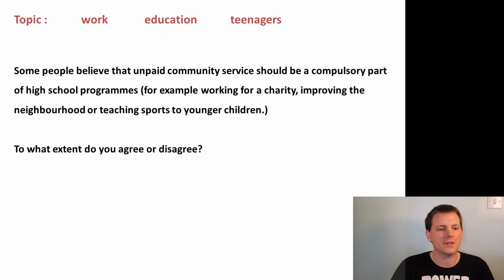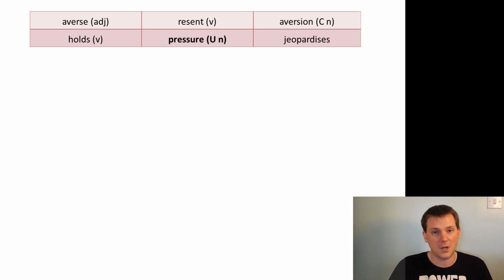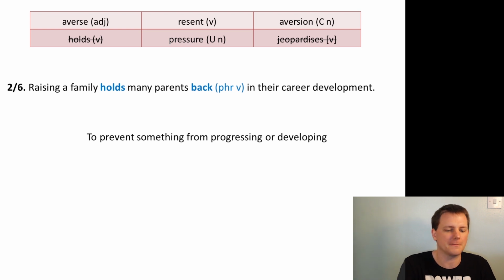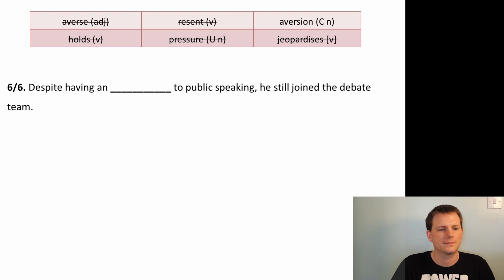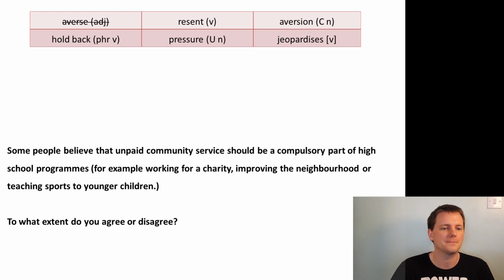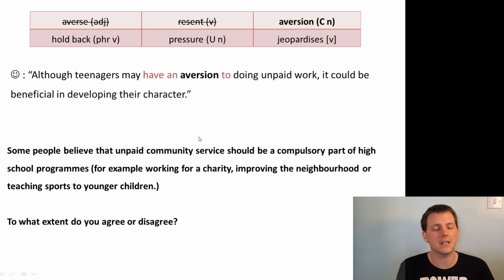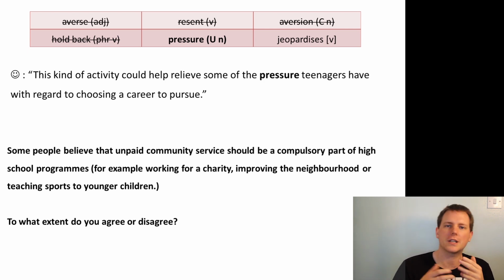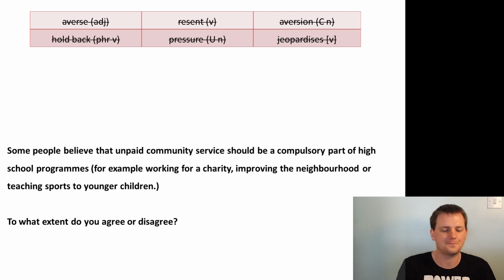Topic vocabulary for IELTS Writing Task 2 (Work / Education / Teenagers)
This content is taken from the free chapter of Sam's eBook.